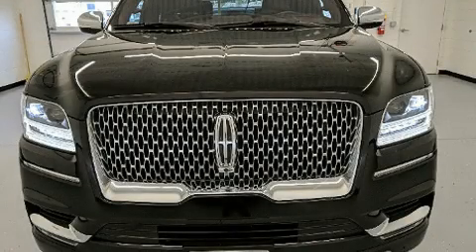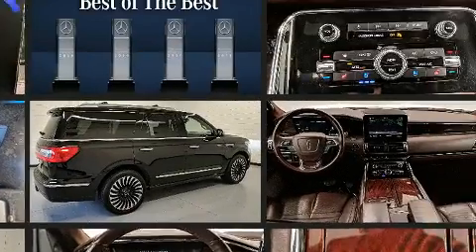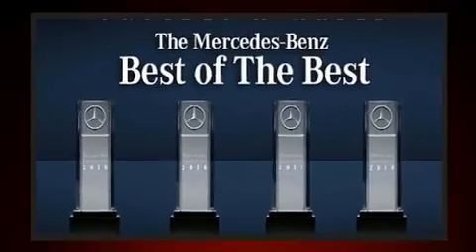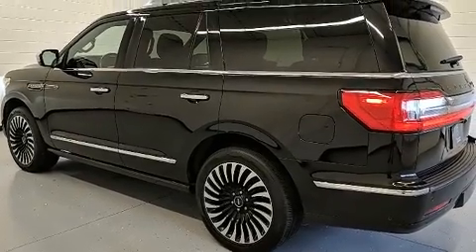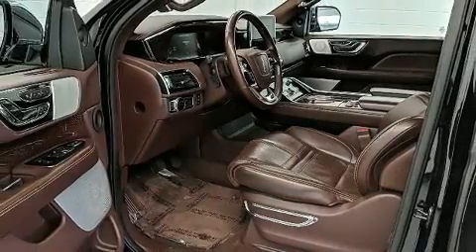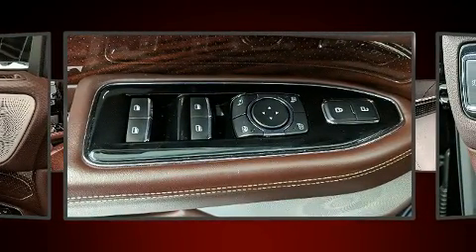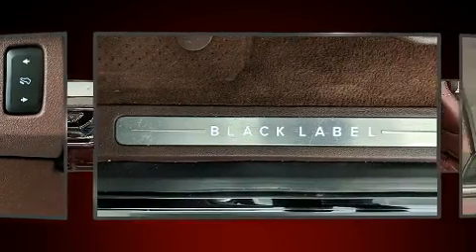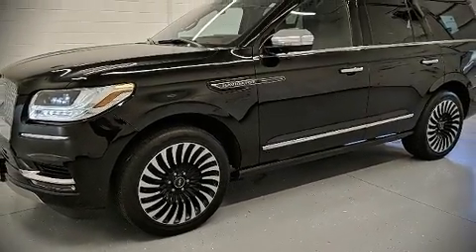2018 Lincoln Navigator Black Label in Baltimore, MD 21228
Get excited about the 2018 LINCOLN Navigator. With just over 30,000 miles on the odometer, this 4 door sport utility vehicle prioritizes comfort, safety and convenience. It features an automatic transmission, 4-wheel drive, and a 3.5 liter 6 cylinder engine. A turbocharger is also included as an economical means of increasing performance. Top features include front dual zone air conditioning, front and rear reading lights, a power seat, a power liftgate, lane departure warning, an overhead console, a trailer hitch, and the power moon roof opens up the cabin to the natural environment. Power adjustable pedals allow the driver to optimize his or her driving position, enhancing visibility, comfort and safety. Rear passengers enjoy the seat heating functionality, keeping them warm during the winter months. The unique heads-up display projects vehicle information onto the windshield, including speed, gear selection and engine speed. Drivers benefit by not having to take their eyes off the road. State-of-the-art amenities such as memory seats and adjustable pedals yield a more personal driving experience. Audio features include a CD player with MP3 capability, rear mounted audio controls, steering wheel mounted audio controls, and 20 speakers, delivering the ultimate in automotive sound. Lincoln ensures the safety and security of its passengers with equipment such as: dual front impact airbags with occupant sensing airbag, head curtain airbags, traction control, brake assist, a panic alarm, an emergency communication system, and 4 wheel disc brakes with ABS. You'll never lose visibility with rain sensing wipers, which activate automatically when the drops start to fall. We have a skilled and knowledgeable sales staff with many years of experience satisfying our customers needs. They'll work with you to find the right vehicle at a price you can afford. Come on in and take a test drive!